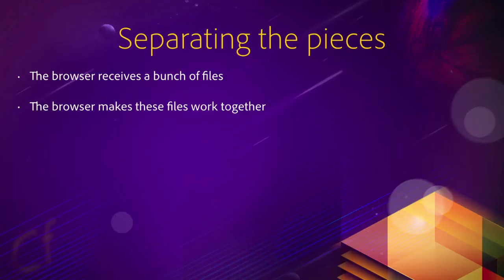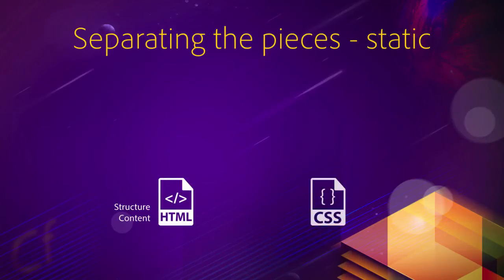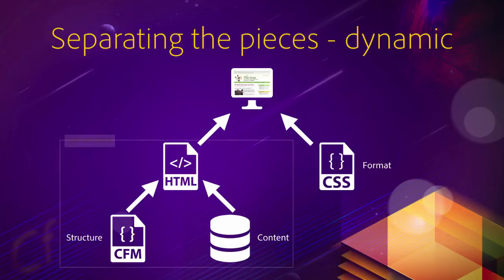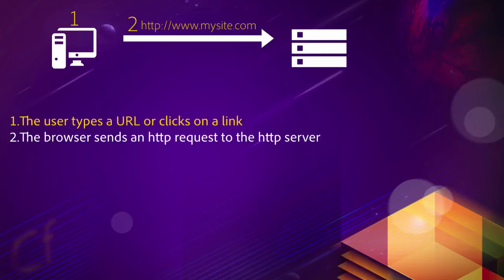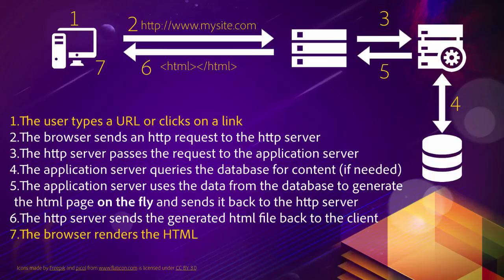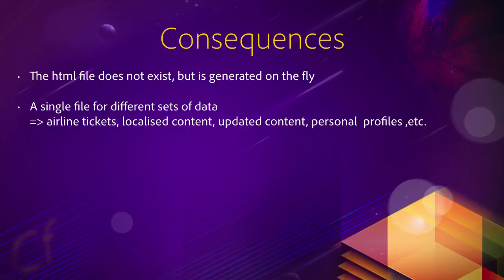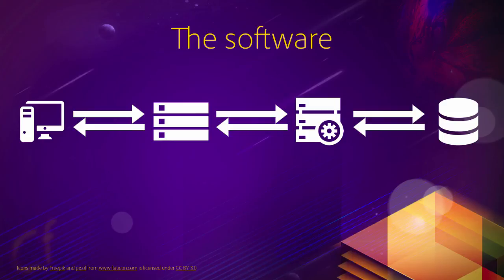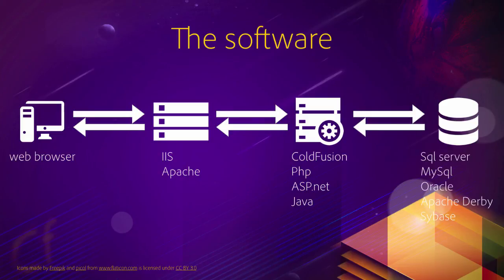01 Introduction ## 05 Understanding the dynamic request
This video introduces the dynamic website. It shows you the
basic steps of a dynamic request and emphasis the
similarities and differences between a dynamic and a static
request.